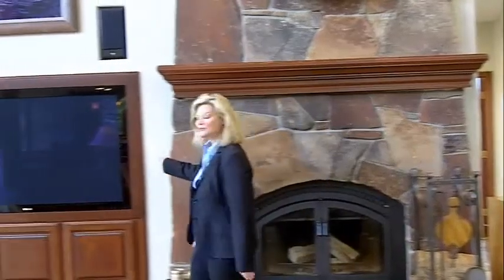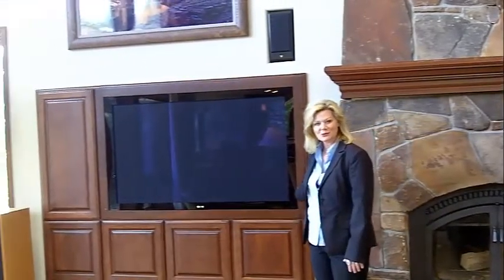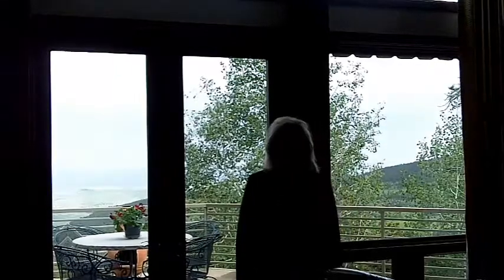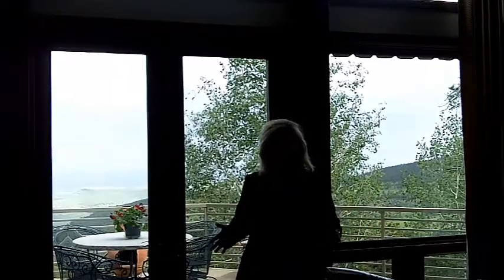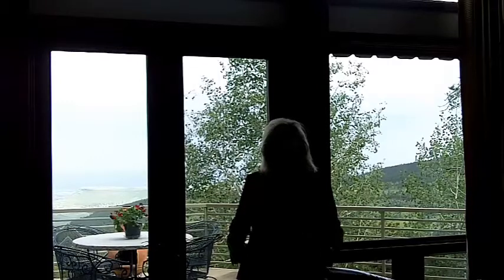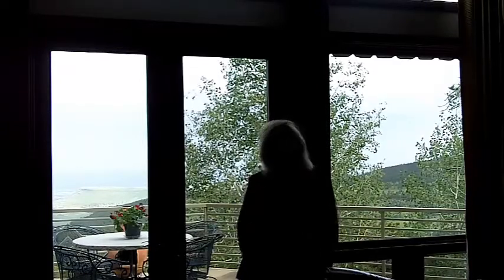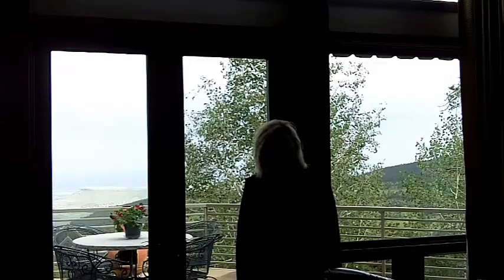27638Misty - Golden CO Luxury Home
The Great Room features a custom Media Center with built-in Flat Screen TV with integrated sound system. A true Colorado Experience, "So Close Yet So Far Away", unique Colorado custom mountain home nestled against the White Ranch Park at 27638 Misty Road in historic Golden Colorado. Within 40 minutes drive of Denver, this 5000+ square foot home rests at the top of a 36+ Acre land parcel with panoramic views of rolling hills filled with aspen trees, ponderosa pines and breathtaking views from both in the house and from the 750+ Sqft decks. For Private Showings and Property Information kit